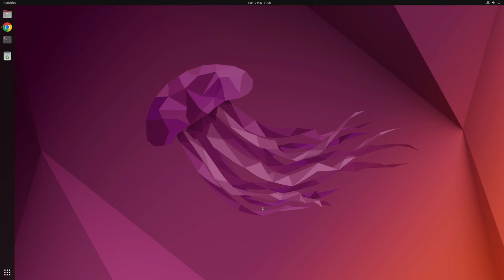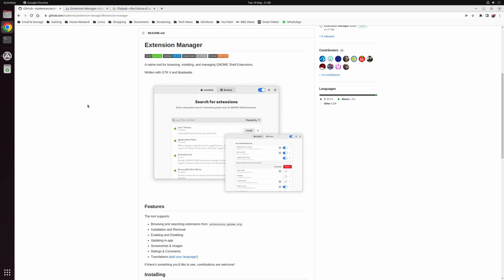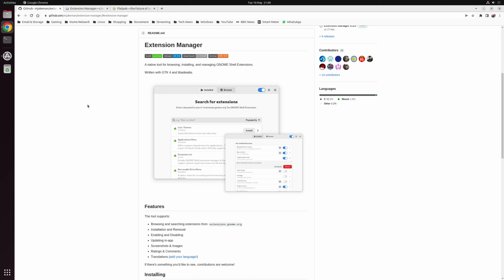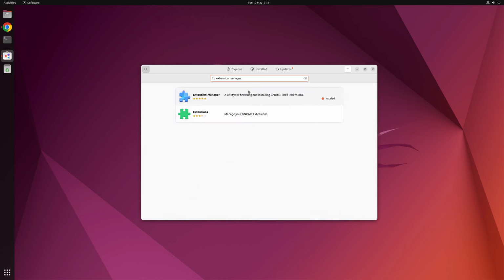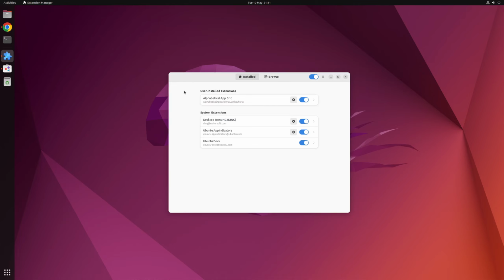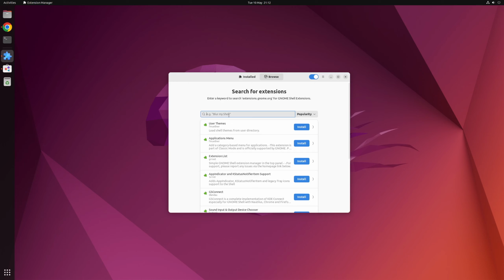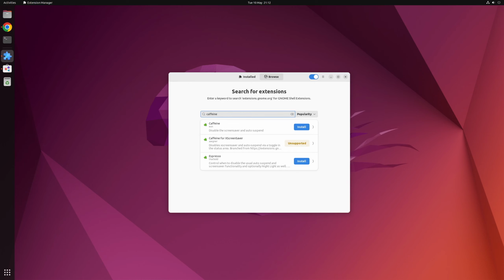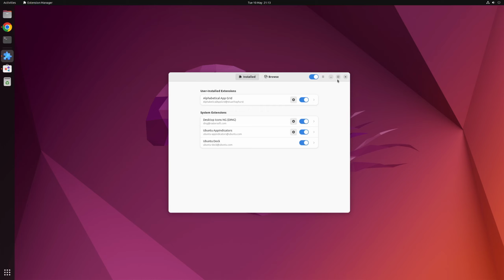How to Install GNOME Extensions on Ubuntu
In this video, I show you how to install and manage GNOME Extensions on Ubuntu 22.04 using Extension Manager — a modern GUI application that makes extension management simple and hassle-free.

Extension Manager lets you:
• Browse GNOME extensions
• Install and remove extensions
• Enable or disable extensions
• Configure extension settings

all without using the GNOME Extensions website in your browser.

Step 1 — Install Extension Manager

• Enable Flatpak support on Ubuntu
• Open GNOME Software
• Search for:
Extension Manager
• Click Install

Once installed, launch the application.

Step 2 — Using Extension Manager

Installed Tab
• View installed extensions
• Open extension settings using the gear icon
• Remove extensions easily

Browse Tab
• Search for GNOME extensions
• Check compatibility with your GNOME version
• Install extensions directly inside the app

Example — Install Caffeine
Caffeine prevents screen blanking and automatic suspend.

• Open the Browse tab
• Search for:
Caffeine
• Click Install

Why Use Extension Manager?
• No browser plugins required
• Native GNOME application
• Easy extension management
• Flatpak updates independent of Ubuntu releases
• Works perfectly on Ubuntu 22.04